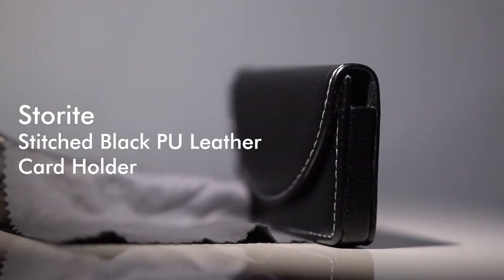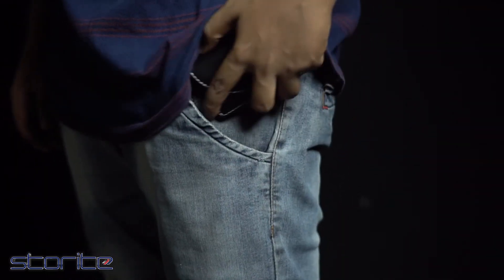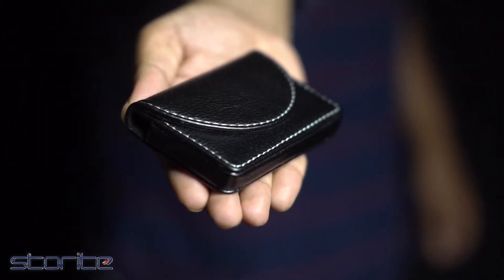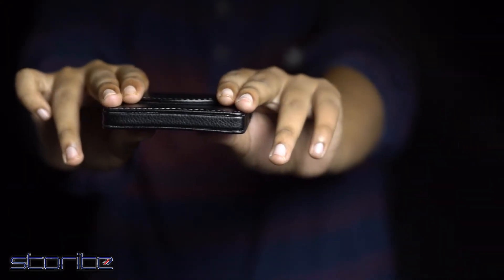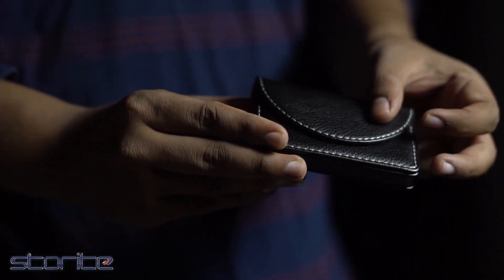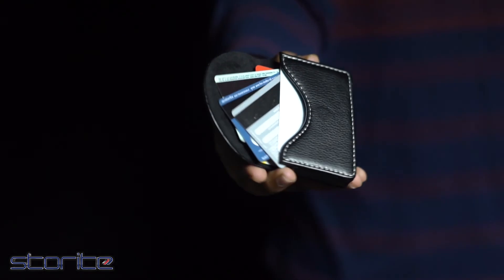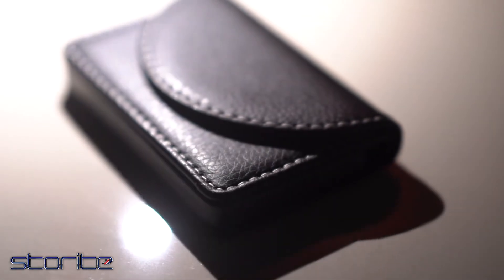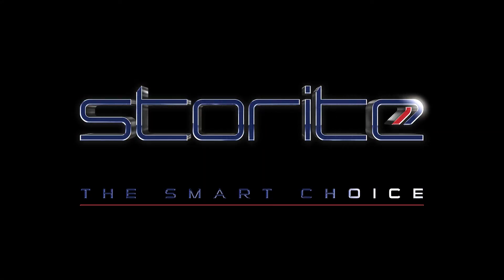Storite Stitched Leather Business Credit Debit Card Holder Wallet– Black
Brand: Storite

Color: Coffee / Brown

Size : LxWxH : 100 x 14 x 65 mm.

Store your business card, credit card, Debit Card and gift card in true style with this sleek card case.
Keep your card clean and unbent, magnetic shut and interior soft lining provide more protection to your card.
Stores approximately 15 business/visiting card or 5 debit/credit bank card depending upon the thickness of the card.·
Sleek and Slim Design - Easy to handle, carry and store.
Very Free to Handle Keep Inside your Shirt Pocket or Small Purse.
Fantastic Look & Design.
Designed to protect and organise your card which can be easily got from anywhere.
Perfect edges are been made to ensure comfort in your pocket, bag, briefcase.
Great Fashion Leather Card Holder for Your Business Cards
Material: High Quality PU Leather. Keep your cards clean and unbent, magnetic shut and interior soft lining provide more protection to your card.
Built-in magnetic strip provides durable magnetic force, easy to open and close.
Great for using on public transportation and crowded places - keep the worry away and be protected all the time.
Multi-Function:
It can hold credit cards, business cards, driver license, ID cards, medical cards, Metro cards, access cards, gym cards, etc.
Sleek and Slim Design: Easy to handle, carry and store. Very Free to Handle Keep inside bag or Small Purse.
Promoting yourself and your company by premium business card holder
Pocket sized Leather card holder keeps Business Cards clean & gives stylish look.